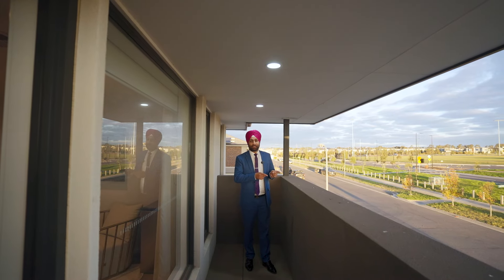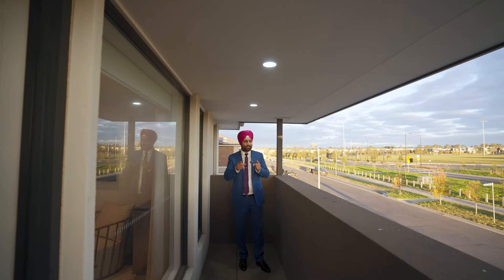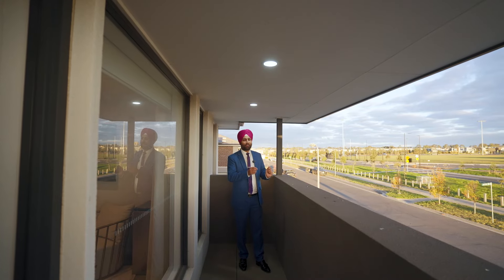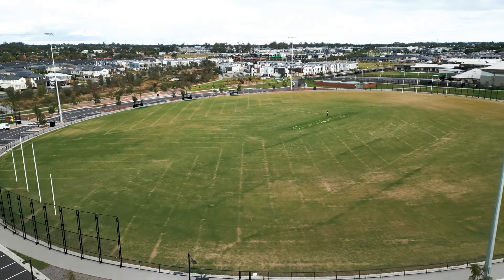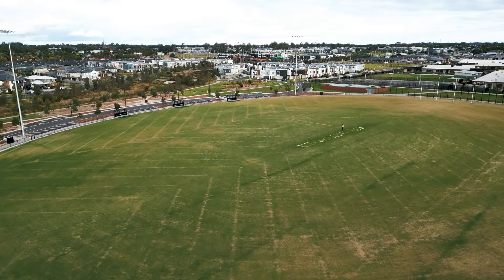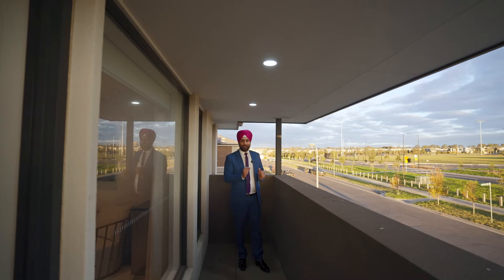17 Killearn Avenue, Cranbourne West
Welcome to a world of luxurious family living where contemporary design meets style and comfort. This sophisticated 5-bedroom, 4-bathroom home elevates the everyday with exceptional attention to detail and high-end inclusions. The highlights include two master ensuites, a guest room, a study, a rumpus room, a home theatre room, and an expansive alfresco.
Enjoy the grandeur this incredible home brings with neutral tones and lavish design details, effortlessly creating extraordinary moments. It’s the perfect entertainer with a home theatre room and a spacious open-plan central living zone that seamlessly connects to an inviting alfresco. A gorgeous waterfall stone countertop sets the scene for the designer kitchen where everyday meals and entertaining are made easy, featuring a prep area, a large pantry, and sleek cabinetry.

A gorgeous stairway takes you upstairs where you’ll find all four bedrooms centered around a rumpus room; the ultimate relaxation station for the entire family. The beautiful master suite, with views over the neighborhood, offers a private retreat for you to recharge and unwind. The additional bedrooms are spacious and comfortable with walk--in robes and ensuites in some rooms.

Main features include:
- Two master ensuites
- Home theatre room
- study zone
- Expansive alfresco
- Rumpus room
- Guest room to entertain guests
- Open-plan kitchen, living &amp; dining
- Walk-in robes in all bedrooms
- Master suite with WIR, ensuite &amp; private balcony
- WIR has multiple cabinets for storage
- Central heating
- Downlights &amp; feature lighting through the home
- High-quality tiling &amp; carpets throughout
- Double garage with internal entry

This corner block sits just opposite the local playground and recreation area, with Cranbourne West Secondary College a short walk across the oval. Other local amenities include public transport, various shopping centers, and a diverse range of other schools to choose from. This peaceful, family-friendly suburb has it all!
Don’t miss this amazing opportunity. Book an inspection of this lavish family home today!